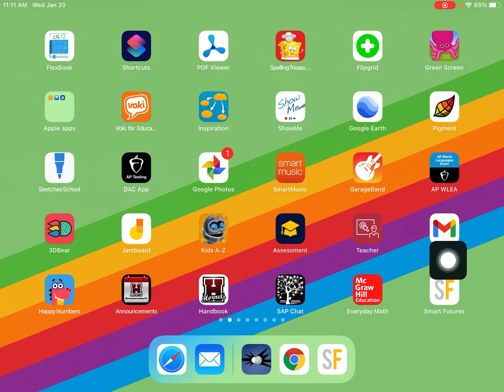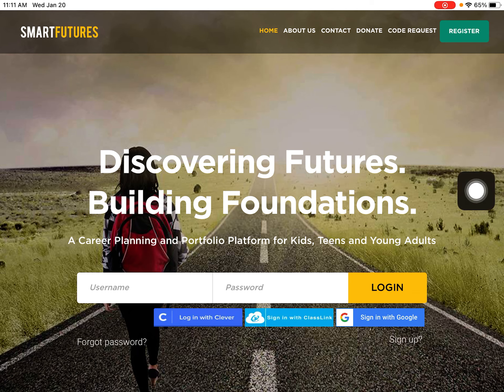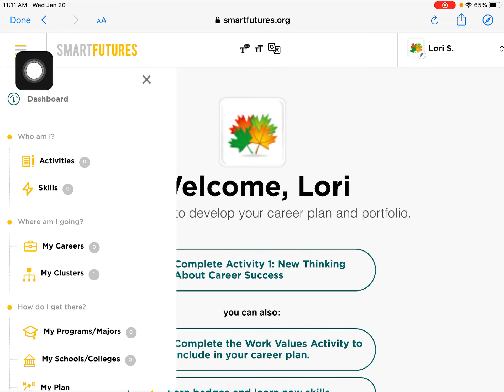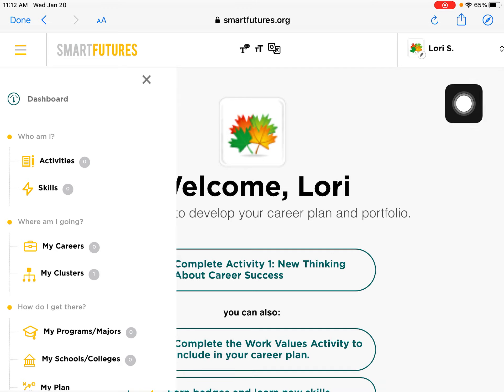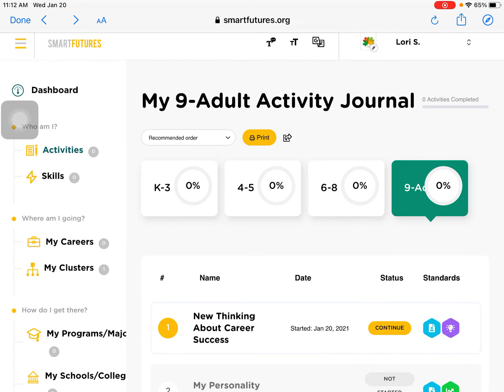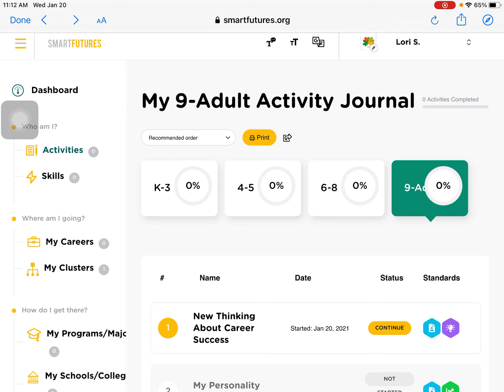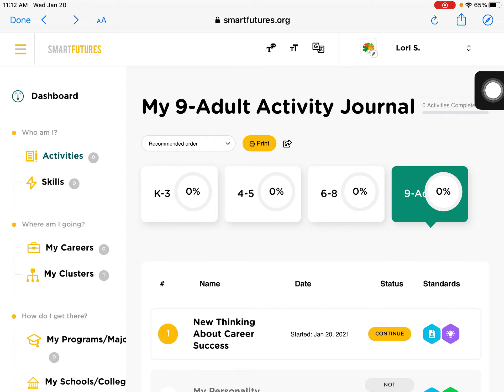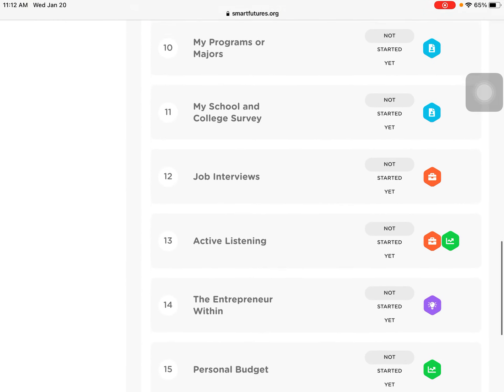Student Instructions for Smart Futures